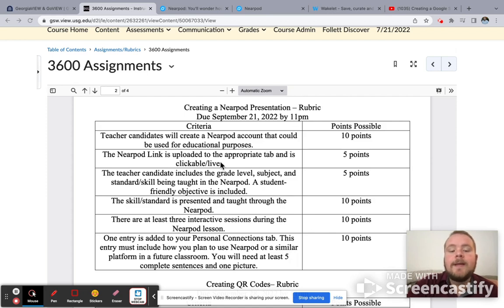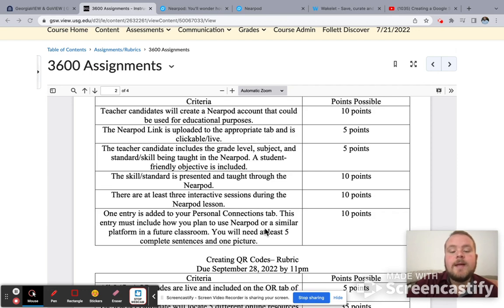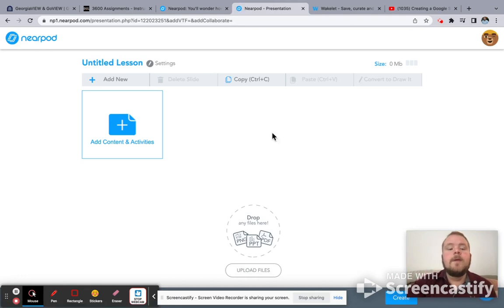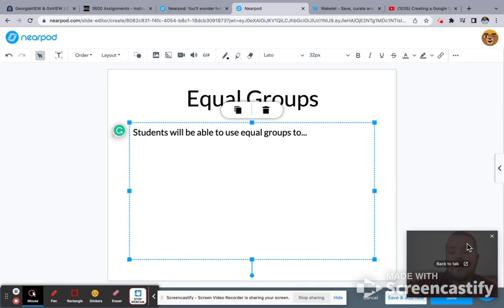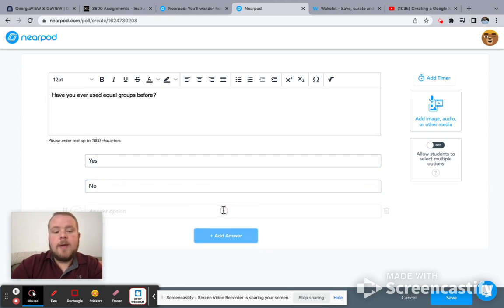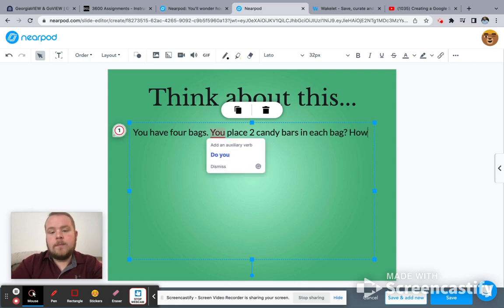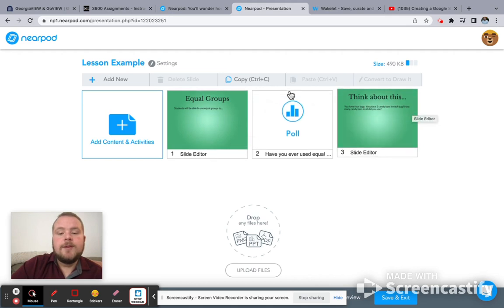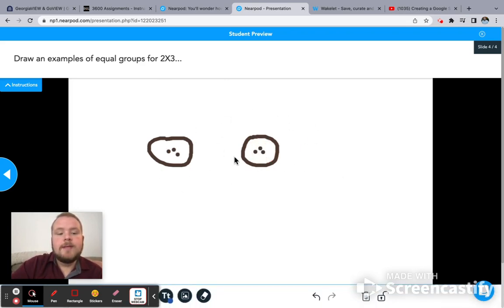Creating a NearPod Lesson